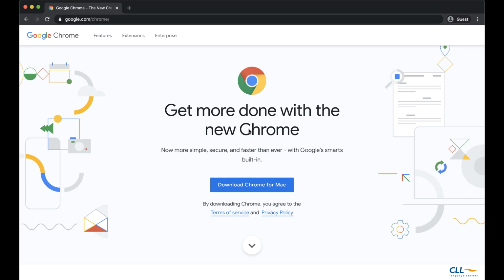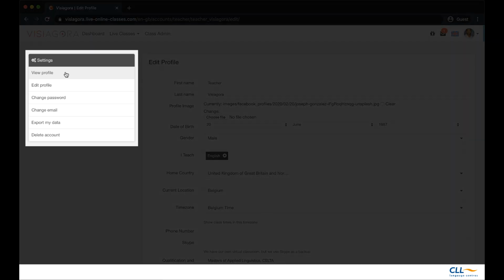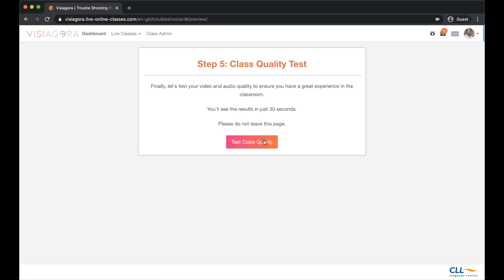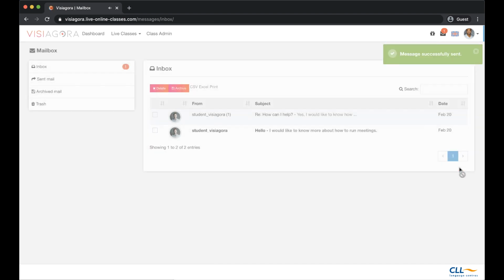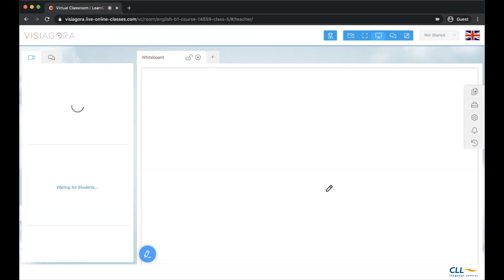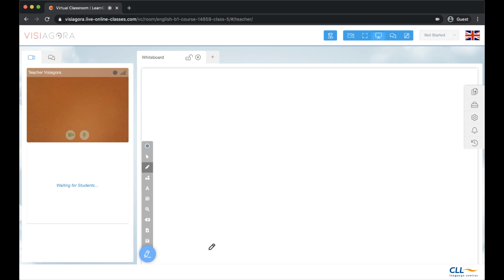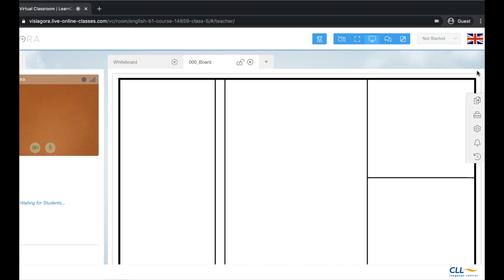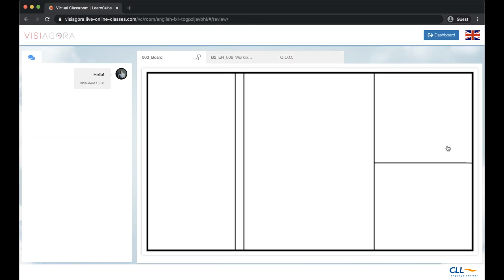Visiagora Teacher Training Video